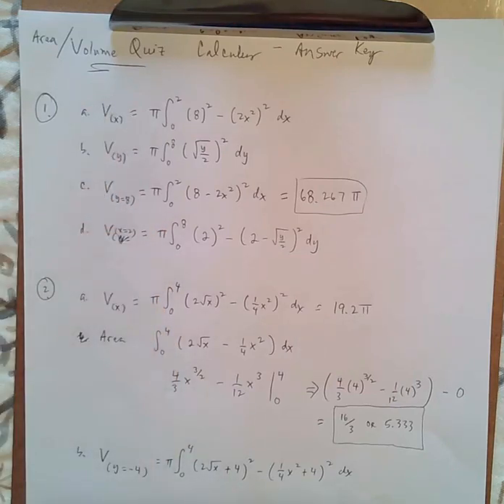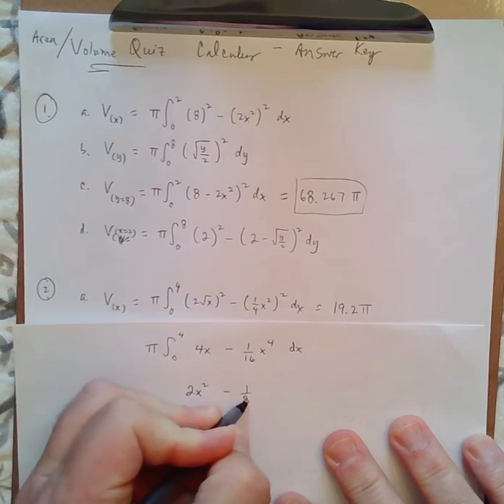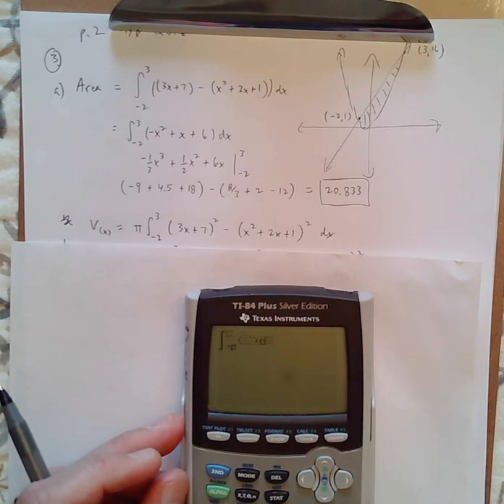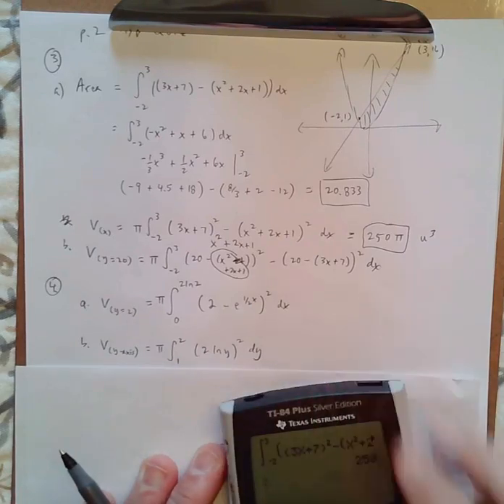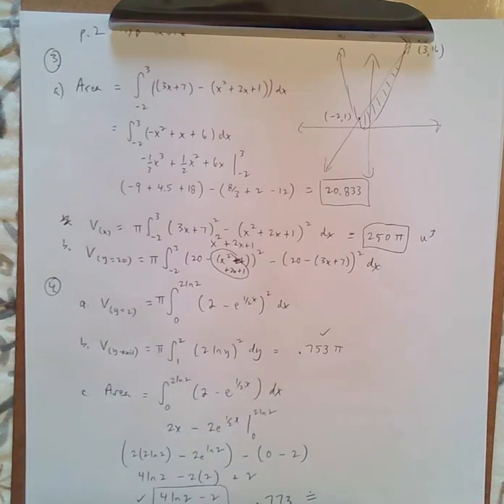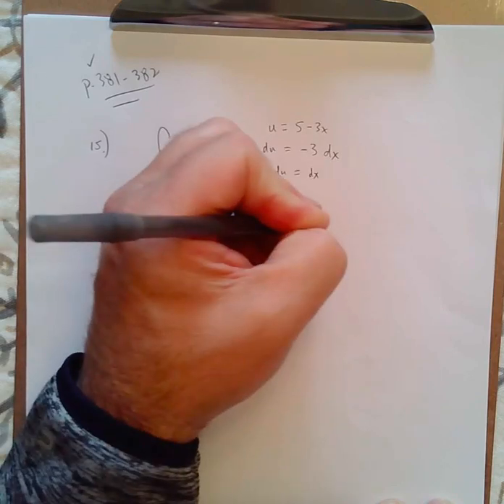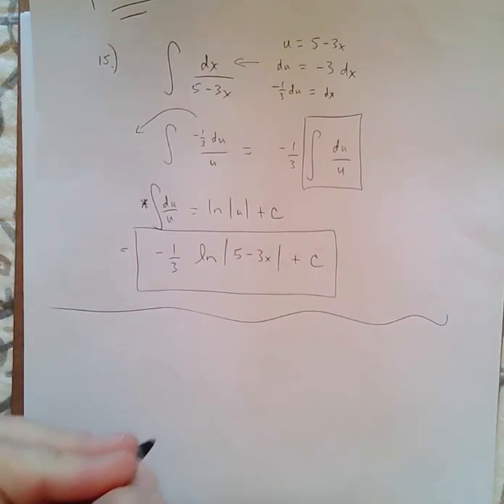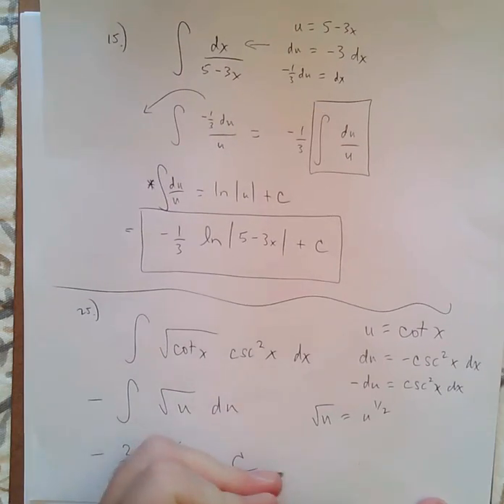Calc volume review and u du may 8